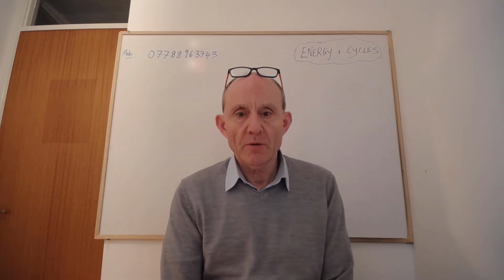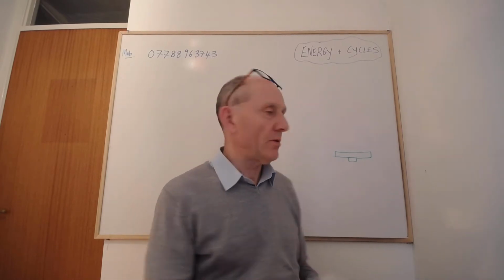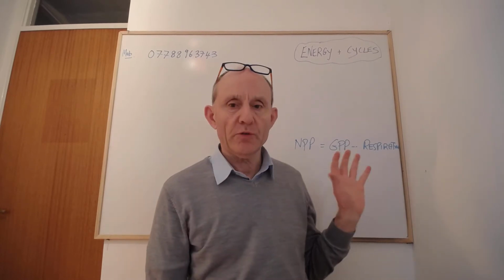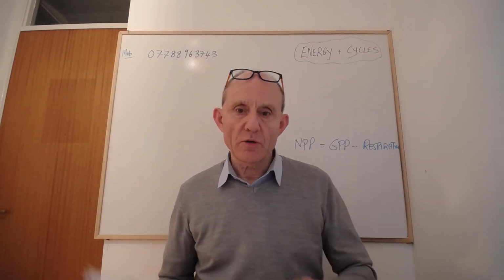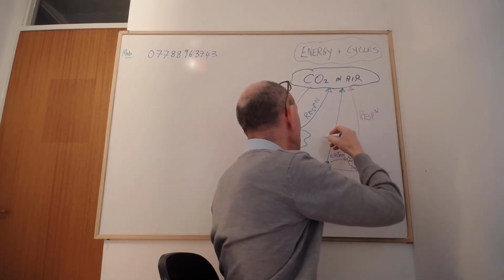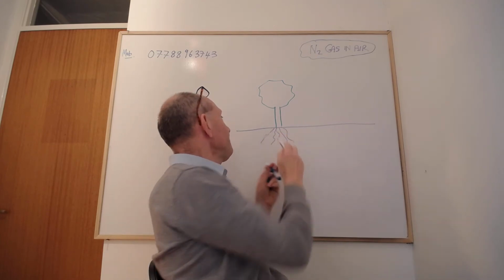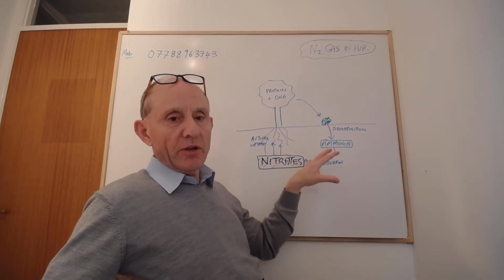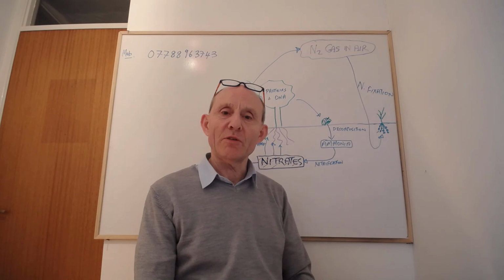ENERGY and CYCLES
For CCEA Module A21.